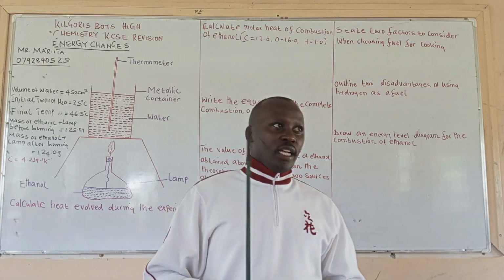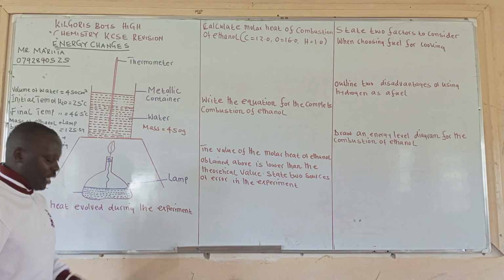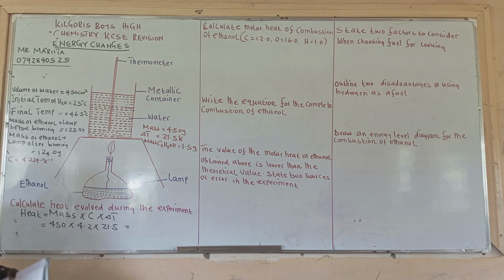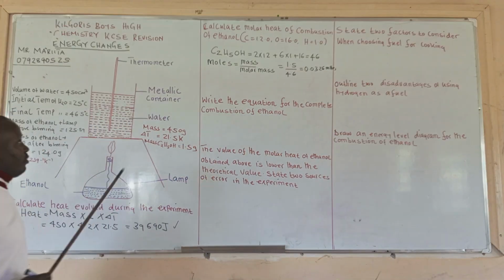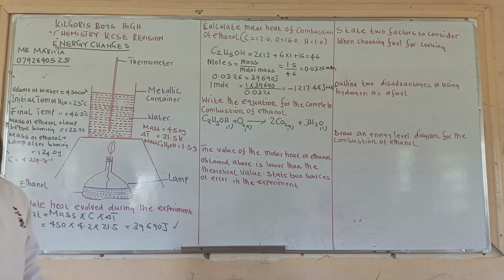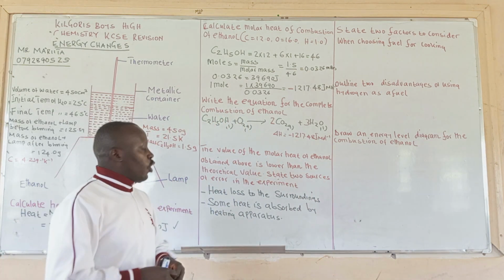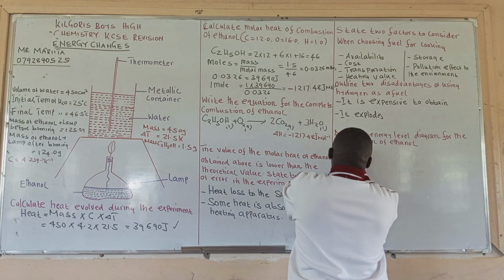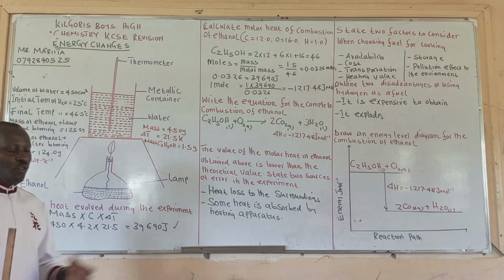kcse revision chemistry: Energy changes